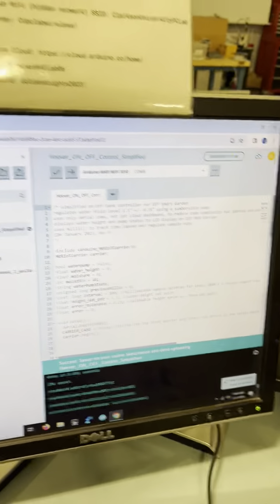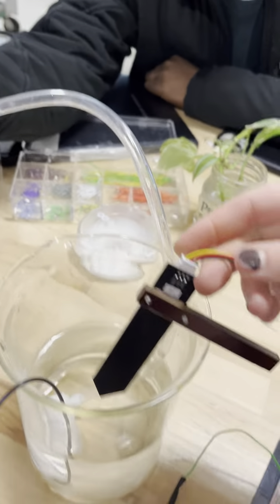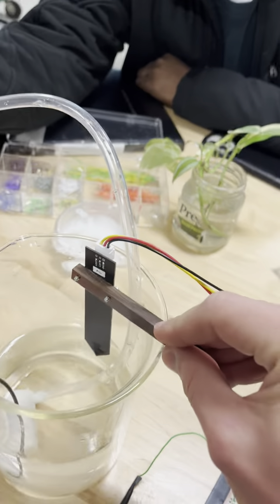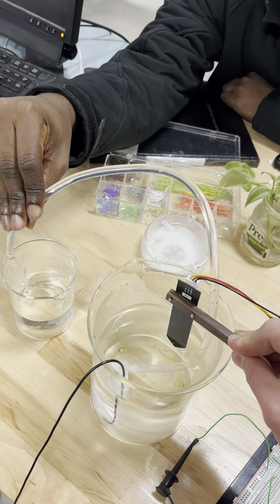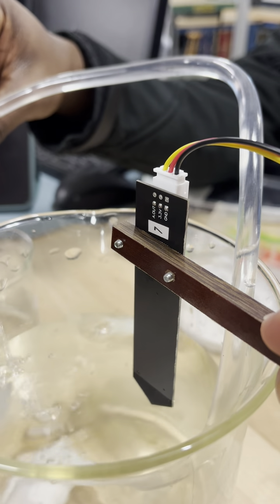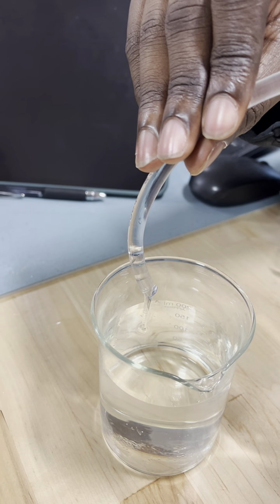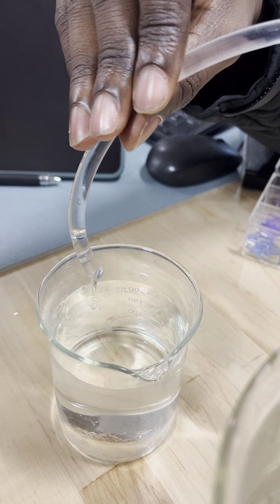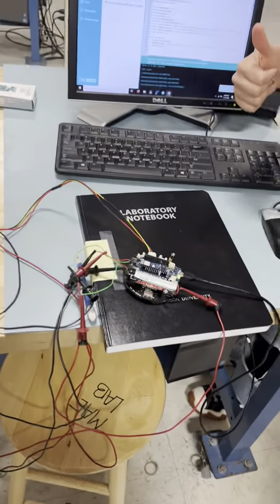Smart Garden Demo